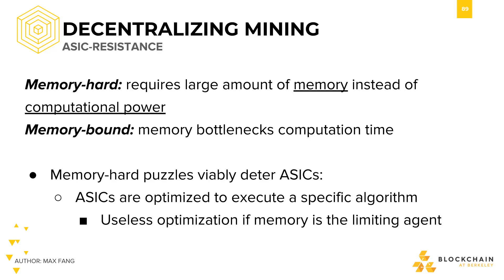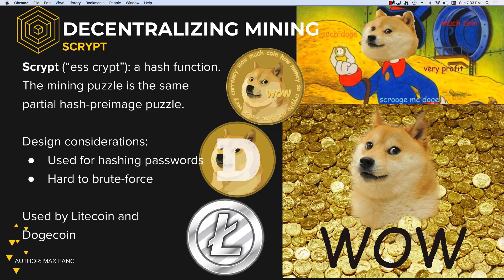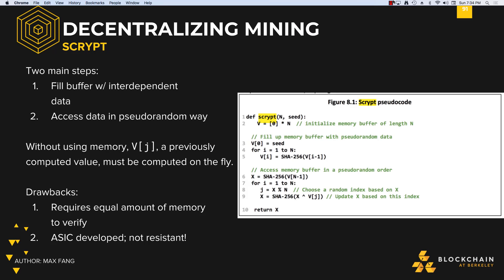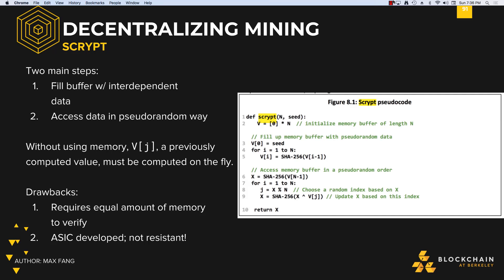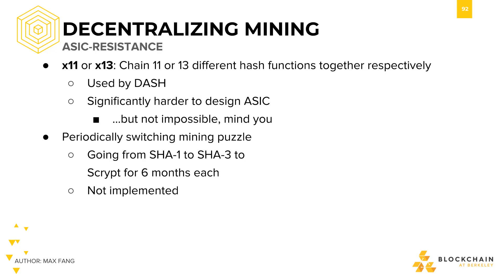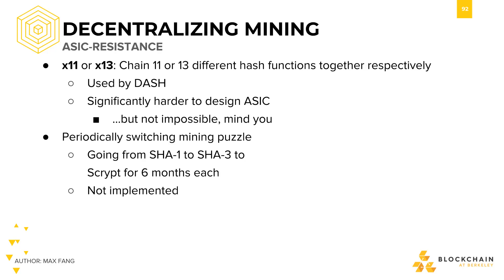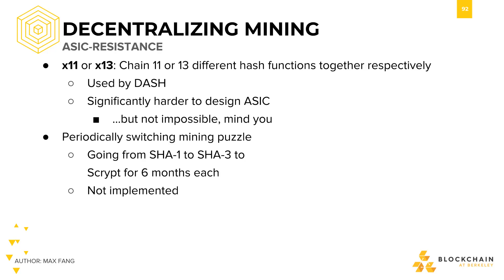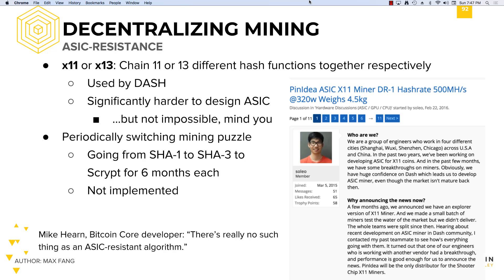Ensuring Decentralization: ASIC Resistance